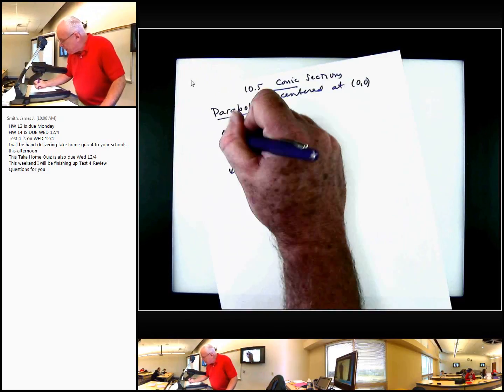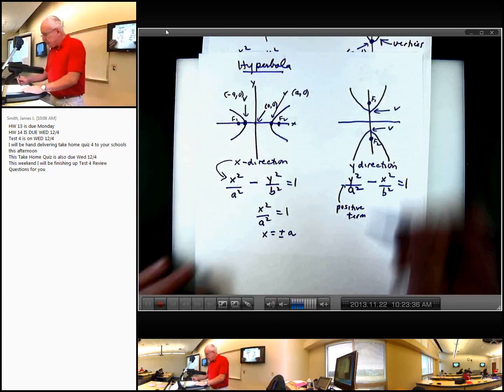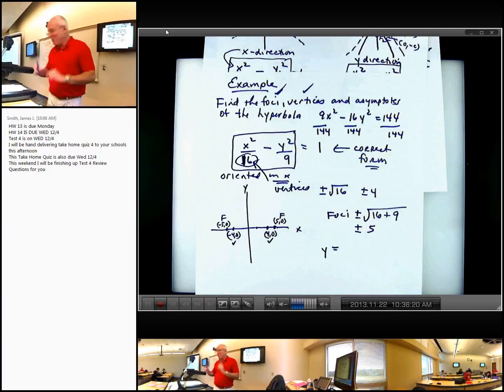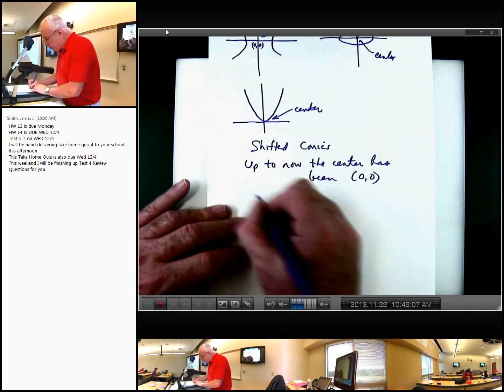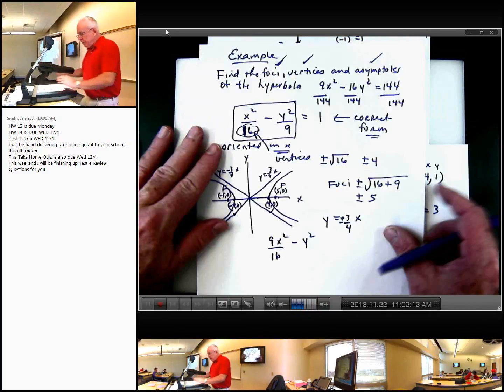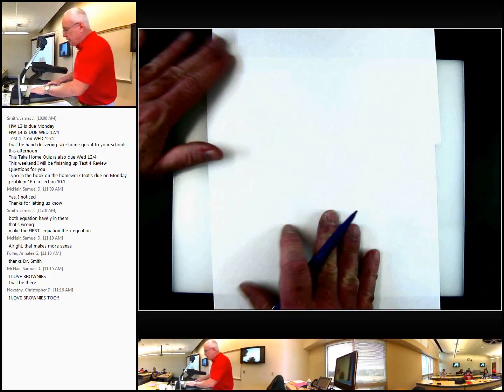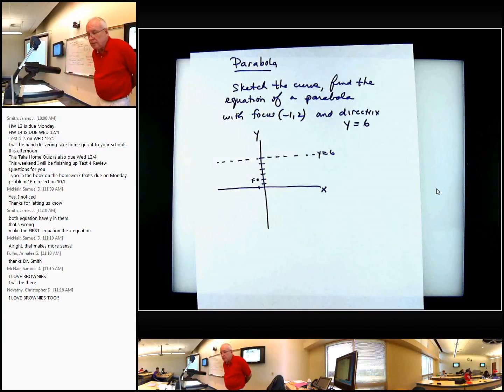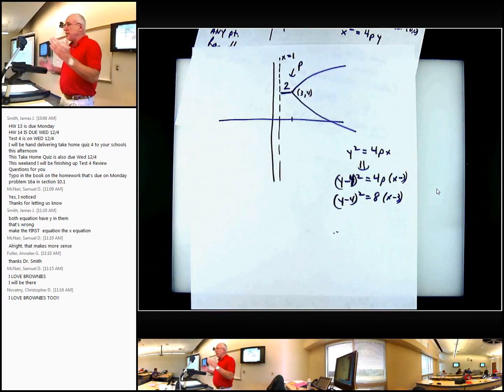Calculus 2 Lecture Friday Nov 22